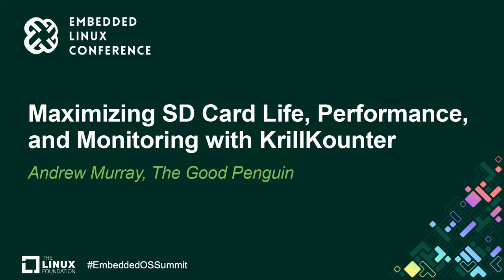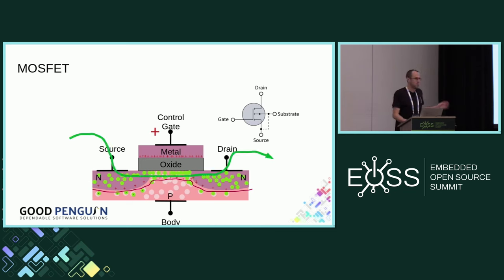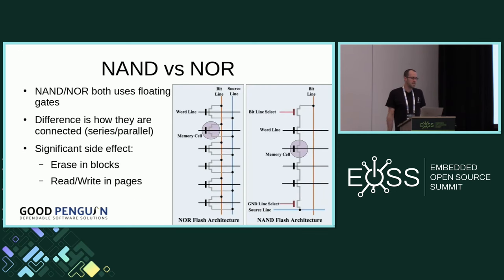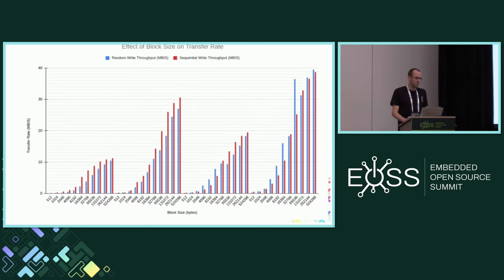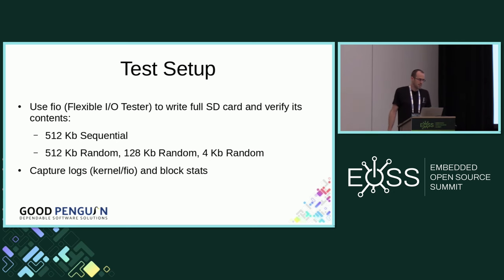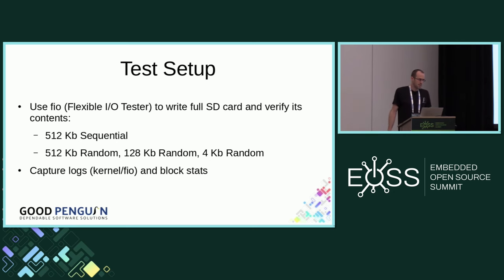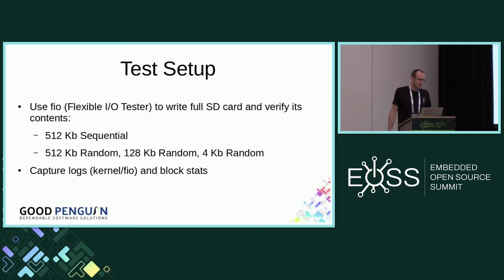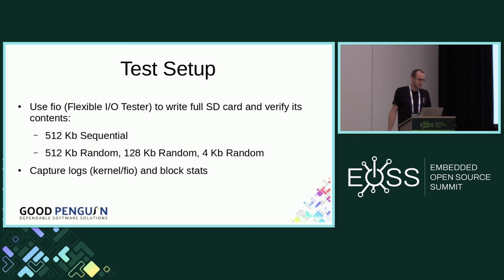Maximizing SD Card Life, Performance, and Monitoring with KrillKounter - Andrew Murray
Maximizing SD Card Life, Performance, and Monitoring with KrillKounter - Andrew Murray, The Good Penguin

The underlying storage of an SD card is NAND flash, which is inherently unreliable, has a limited number of program/erase cycles, and has constraints on how data is written. Fortunately, the firmware in an SD card overcomes these challenges well enough to provide a cost-effective and reliable block-based storage medium; though, this is not without side-effects which can impact performance and endurance. In this talk, we'll delve into the 'write to destruction' testing that we've performed, which illustrates how access patterns and write amplification can significantly impact the lifespan of an SD card. We'll show you what happens when an SD card fails and provide actionable steps to maximise the lifespan of an SD card in Linux. We will also examine the performance characteristics of SD cards and explore how access patterns can impact write performance. We'll present methods for analyzing performance and provide practical steps for improving throughput. Finally, we will introduce Krill Kounter, an open-source daemon and library for embedded devices for monitoring SD card wear and indicators of write amplification over its lifetime.